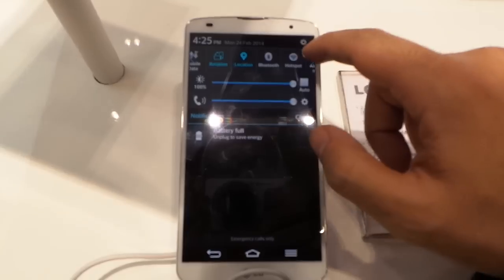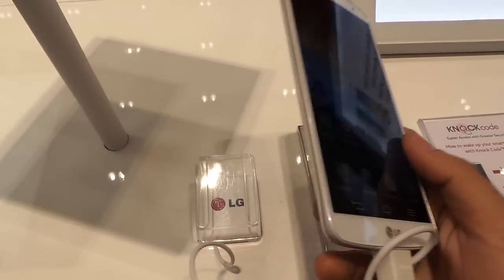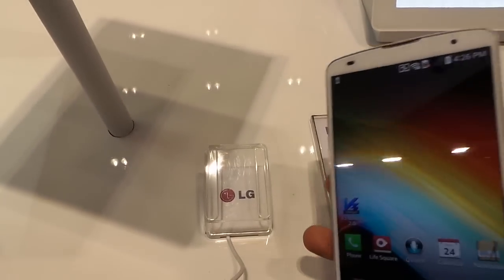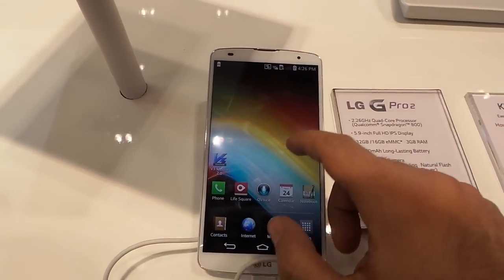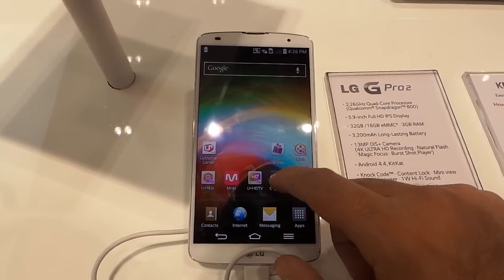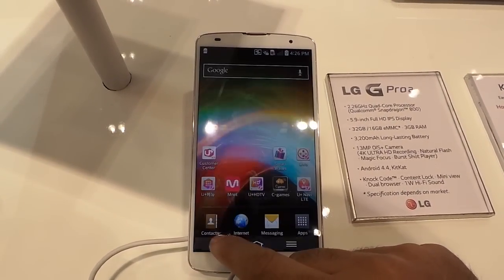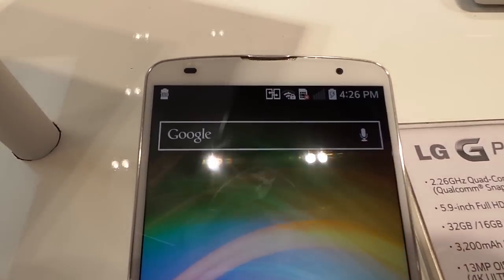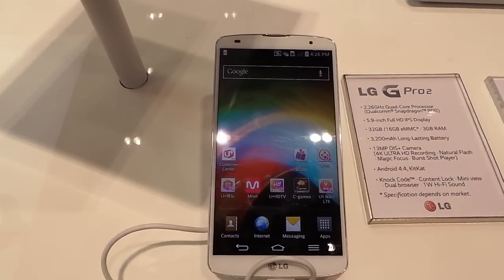LG G Pro 2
Toma de contacto del LG G Pro 2